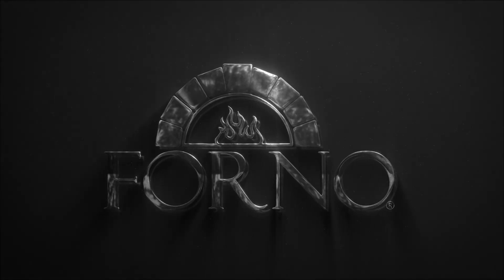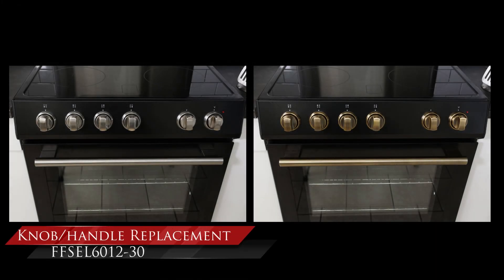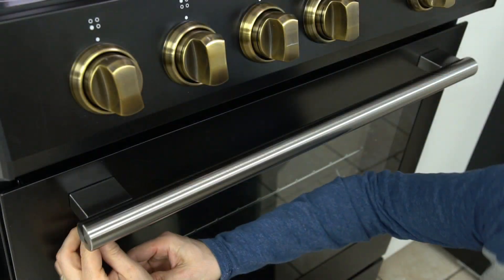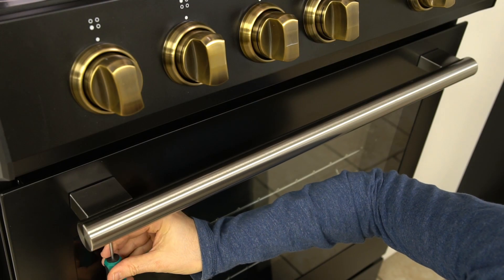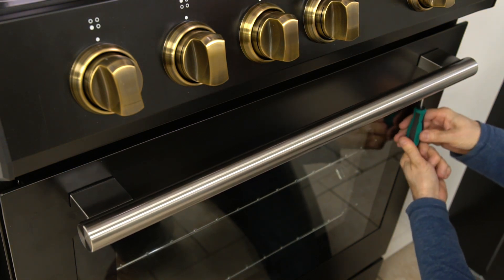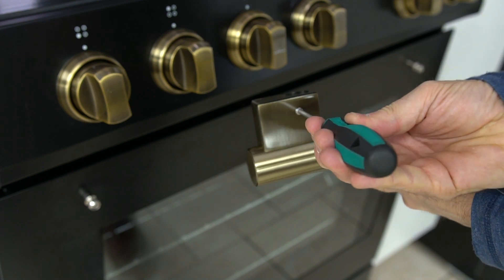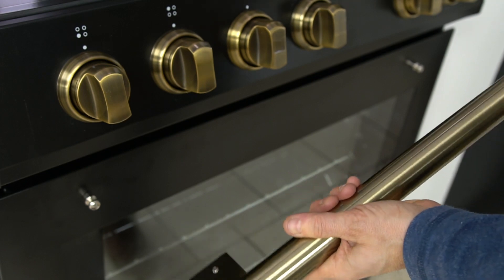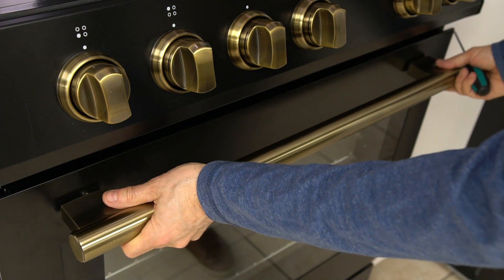FORNO: Replacing/Installing Knobs and Oven Door Handle for Espresso FFSEL6012-30, FFSIN0905-30BLK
How to replace/change/install the knobs and oven door handle for all Espresso 30″
FFSEL6012-30 Leonardo models
FFSIN0905-30 Donatello models